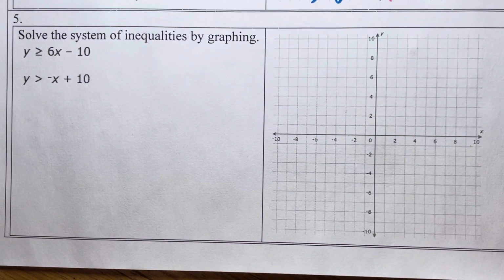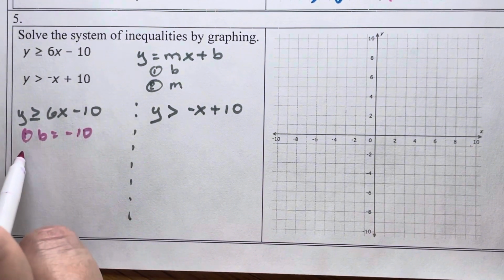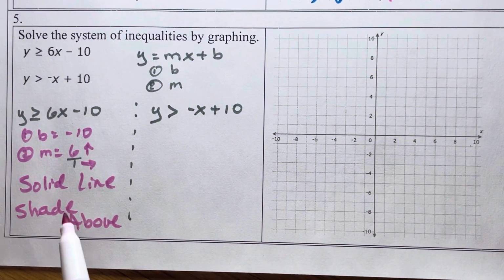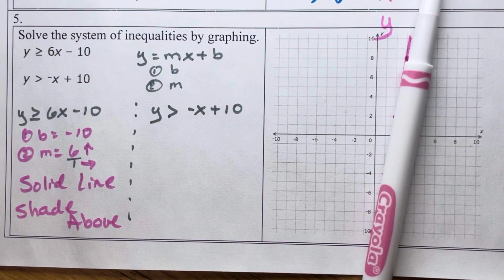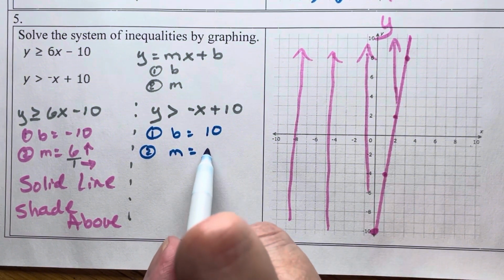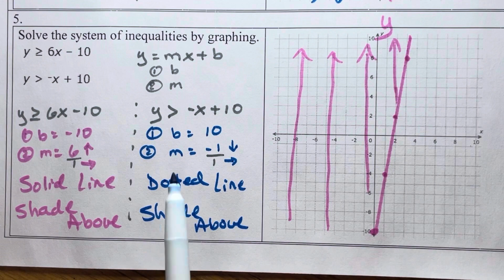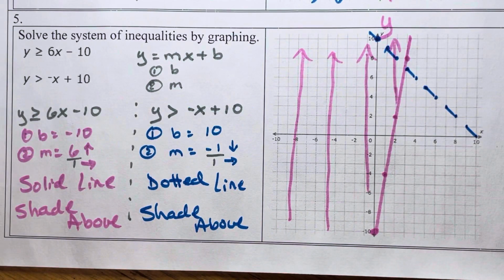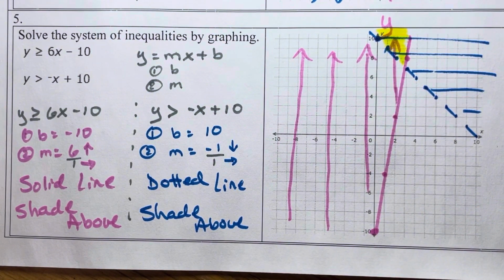Solve a System of Linear Inequalities by Graphing (Example 5)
Solve a System of Linear Inequalities by Graphing
Part 6 of 6
Example 5